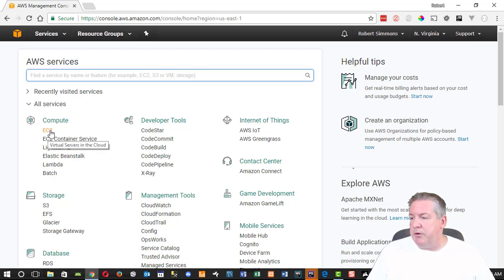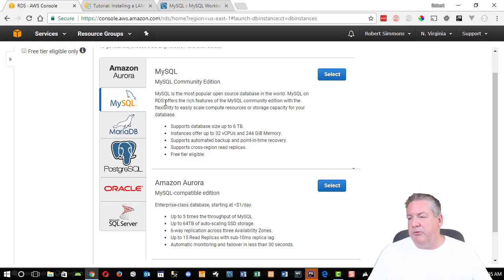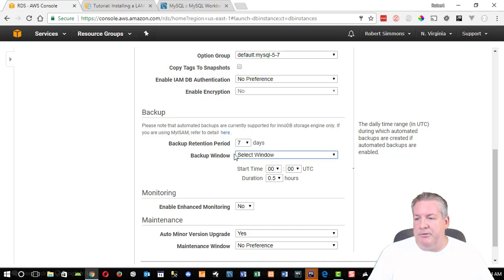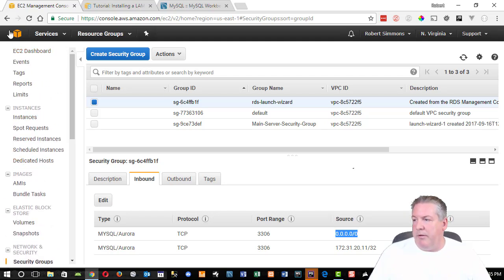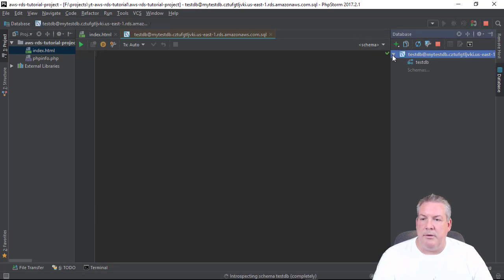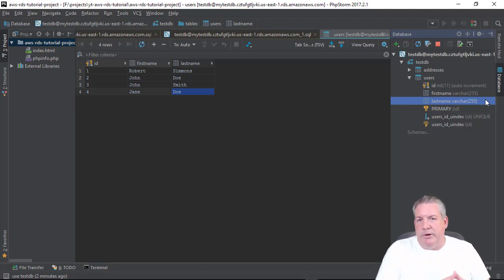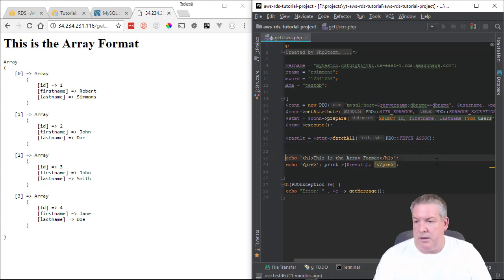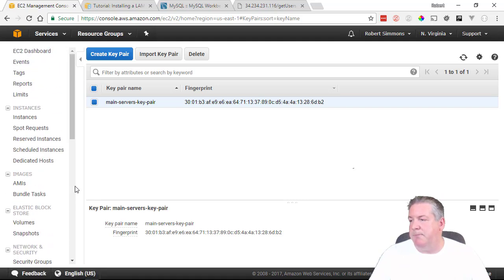Amazon Web Services - RDS - Free MySQL Server Tutorial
This tutorial is the second part to the AWS EC2 tutorial. This tutorial covers how to start, setup, connect and use the Amazon Relational Database System with MySQL Workbench, PHPStorm, and connect the EC2 to the actual database.

If this is the first time using Amazon for their cloud servers you are able to host two free servers (a main server and a database server) for one (1) full year at no charge.

Help me cover the costs of creating these tutorials. :)